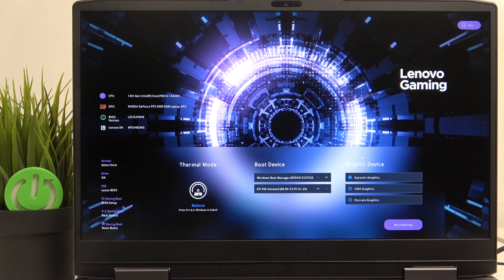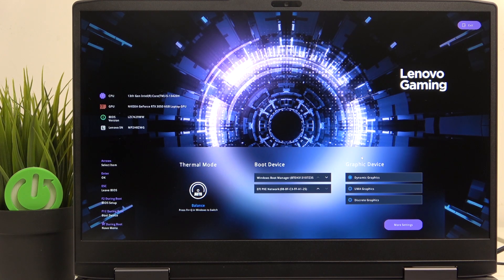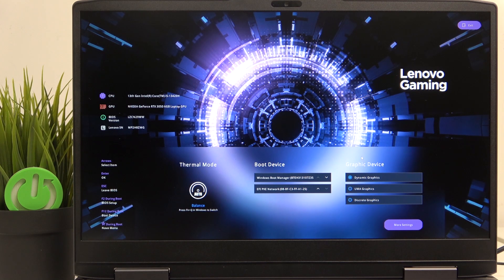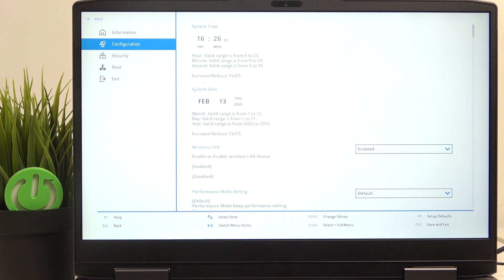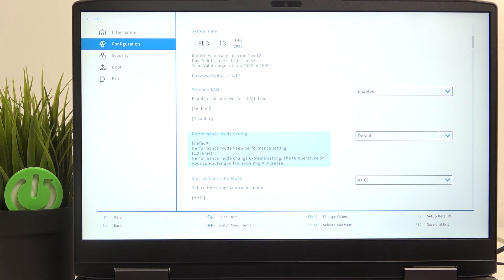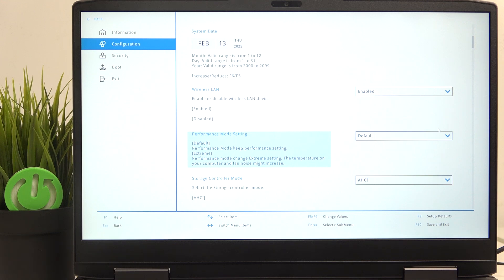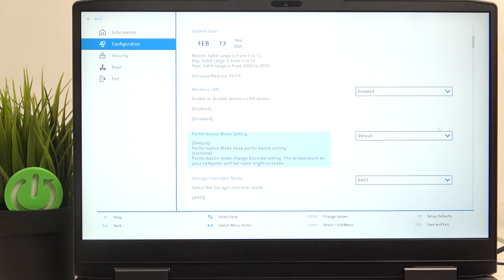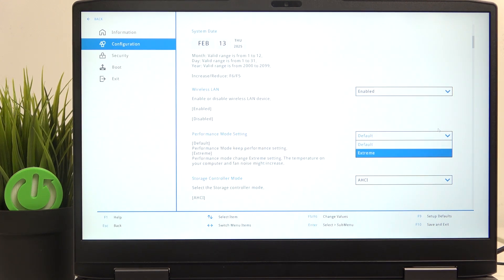How to Adjust Performance Mode in BIOS/UEFI on Lenovo LOQ 15IRH8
Seeking to fine-tune your Lenovo LOQ 15IRH8 for peak gaming or maximum battery life? Do you want to optimize your system's performance directly from the BIOS/UEFI settings? We'll show you how to adjust performance modes in the BIOS/UEFI on your Lenovo LOQ 15IRH8, allowing you to tailor your laptop to your exact needs, whether it's for high-intensity gaming or maximizing battery life.

How to change performance mode in Lenovo LOQ 15IRH8 BIOS? Set up performance profiles in UEFI on Lenovo LOQ 15IRH8? Customize performance settings in BIOS on Lenovo LOQ 15IRH8? Optimize gaming performance via BIOS on Lenovo LOQ 15IRH8? Maximize battery life using BIOS settings on Lenovo LOQ 15IRH8? Boost system performance from BIOS on Lenovo LOQ 15IRH8? Adjust fan settings in BIOS on Lenovo LOQ 15IRH8?